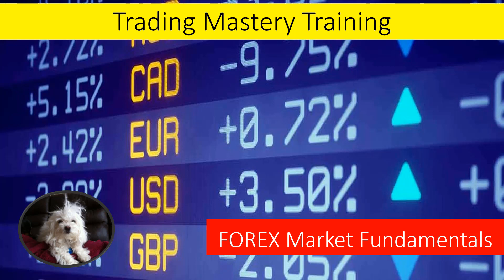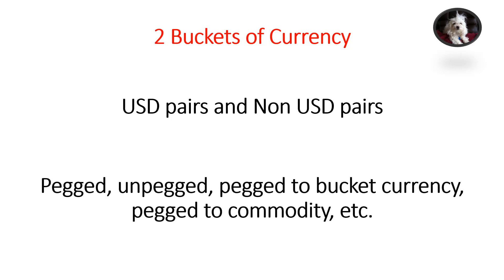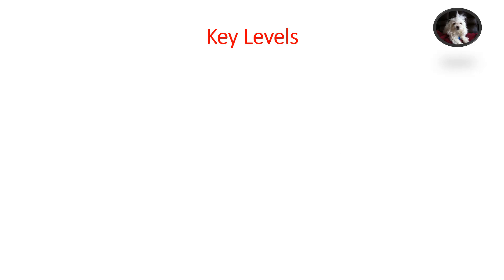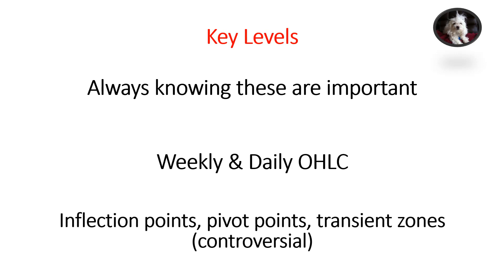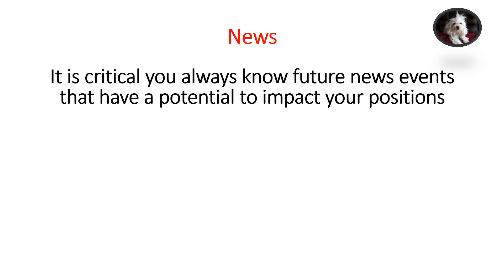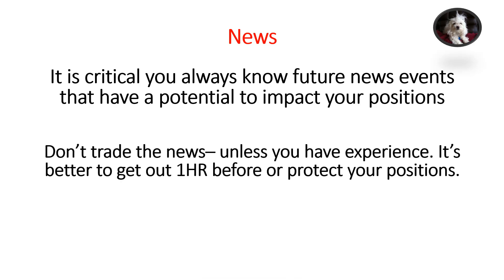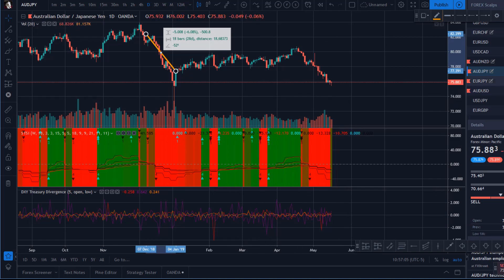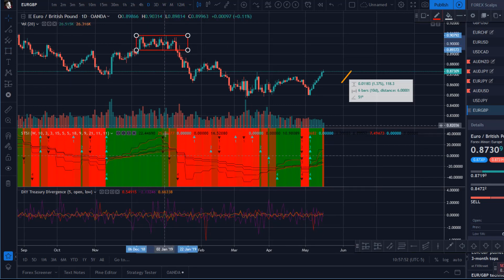FOREX Market Fundamentals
In this video we cover the foundational ideas that will drive many of your trade ideas in the FOREX market. We talk at a high level how the forex market works. How to trade the forex market and how to think about the FX market. We also dive into some of the concepts we'll cover later in the training.

I finish up with talk of a few indicators and sharing a bit more about the private training.

My private training where the focus is to teach you fish so to say. Not to teach you to trade like me but speed up your learning and understanding of the markets so you design your own trading system that gives you an edge on the market. An edge that provides you with the ability to consistently and reliably pull capital from the markets.

I am not a licensed financial advisor in any way shape or form.

This video and everything I say about trading, cryptocurrencies, money, life or anything in general should not be taken as financial advice.

Everything I say or write is my opinion. Make sure you do your own research and base all your decisions on what you find yourself.
I’m simply stating opinions. I am not giving financial advice, trade advice, or any financial advice in any way whatsoever.  Everything I write or state is an opinion.